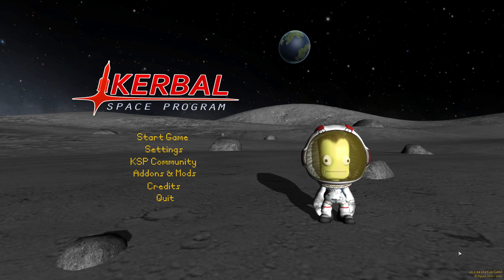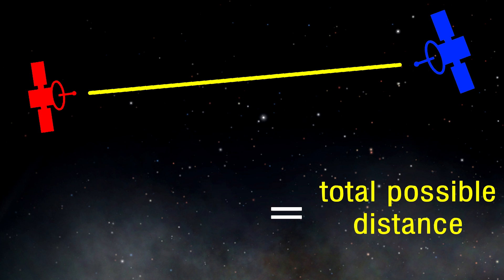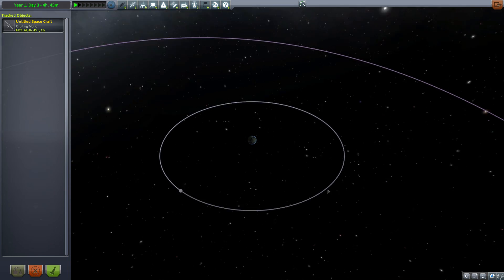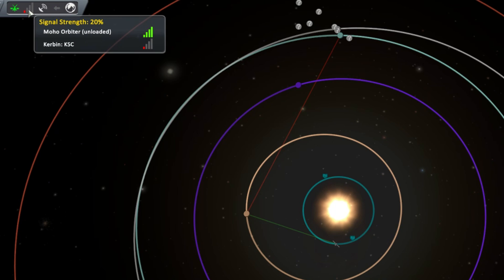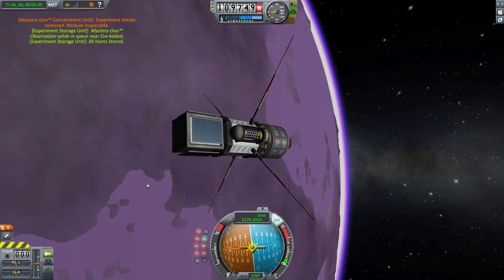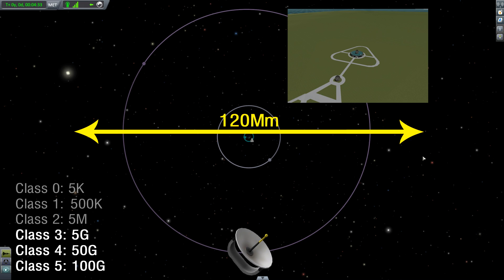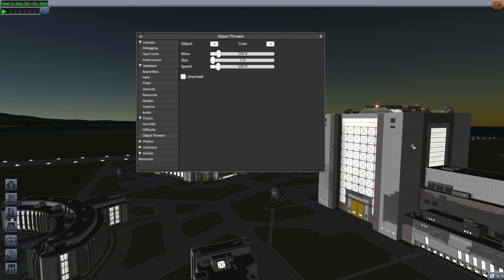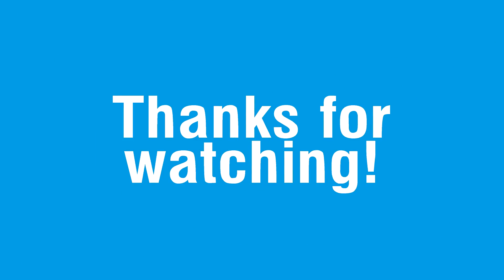The Definitive KSP 1.2 Preview!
Huzzah!